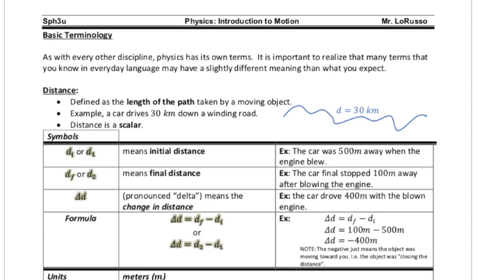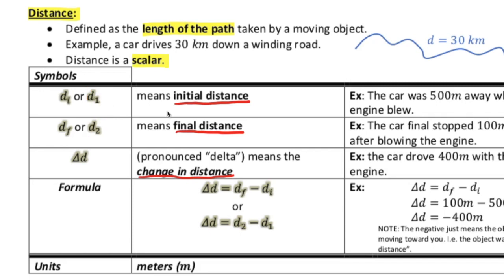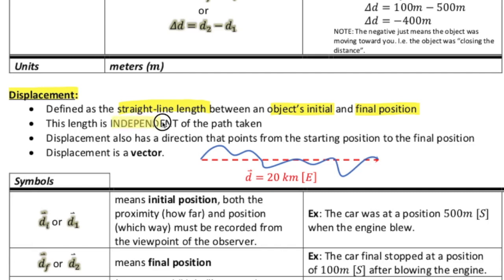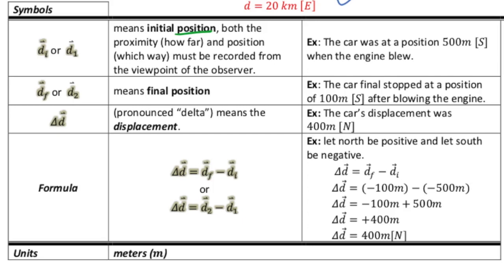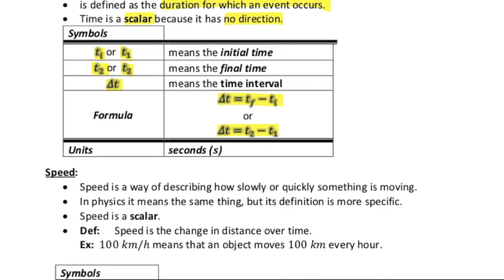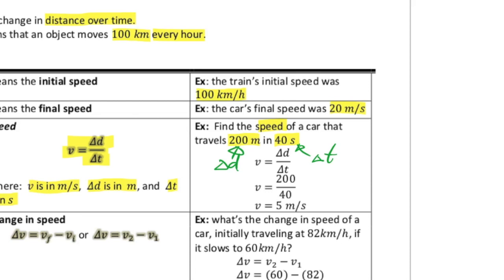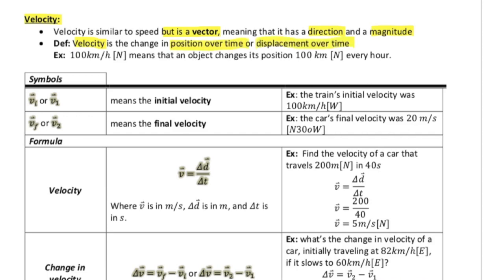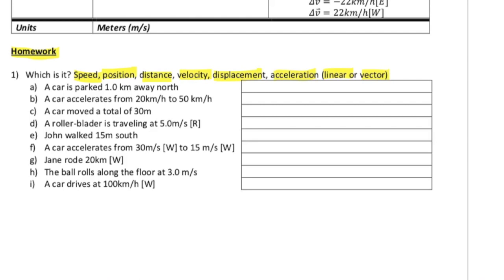SPH3U - (Video 25) Kinematics - Introduction to Motion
This video is about SPH3U - (Video 25)  Kinematics - Introduction to Motion